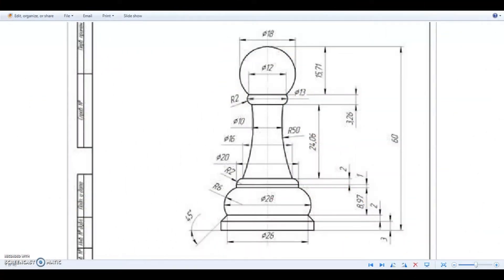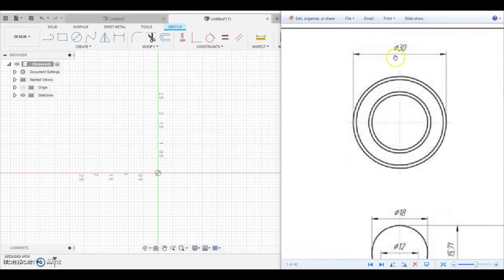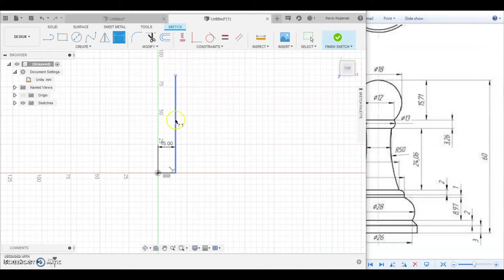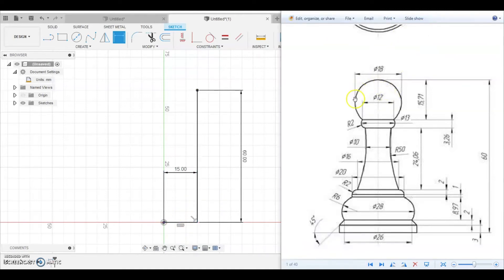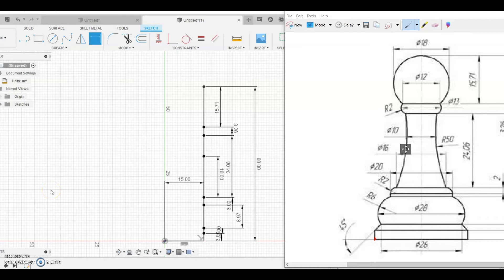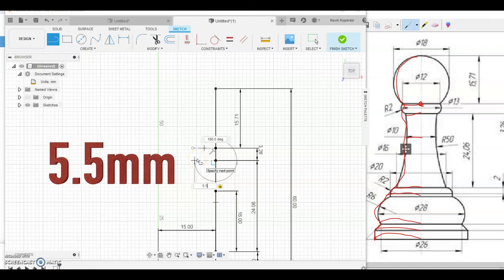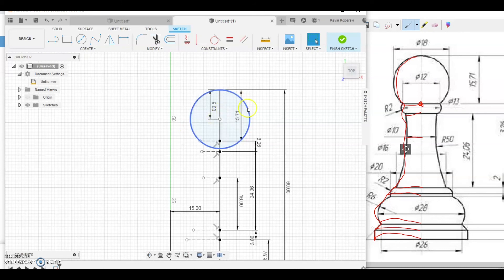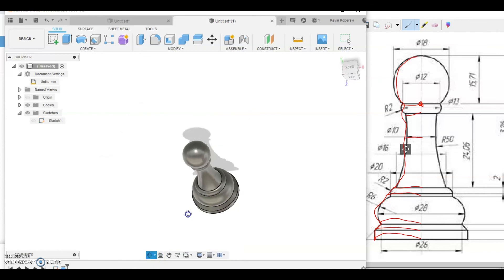Summer Enrichment - Chess Pawn Video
This video is a tutorial to create a chess pawn in Fusion 360.